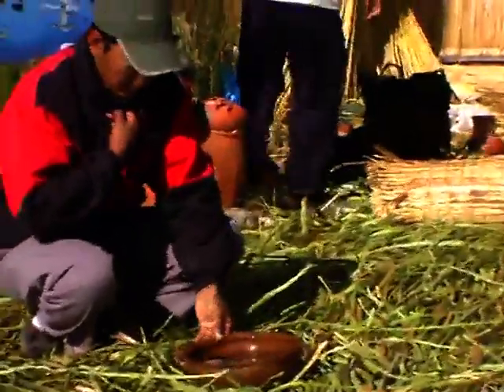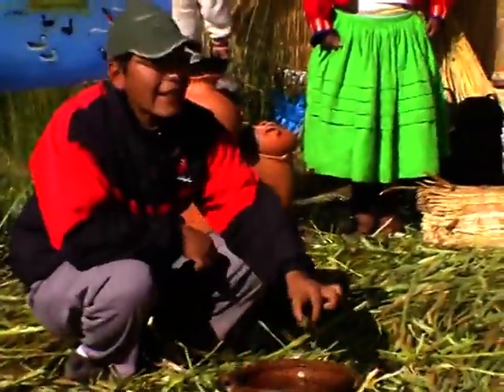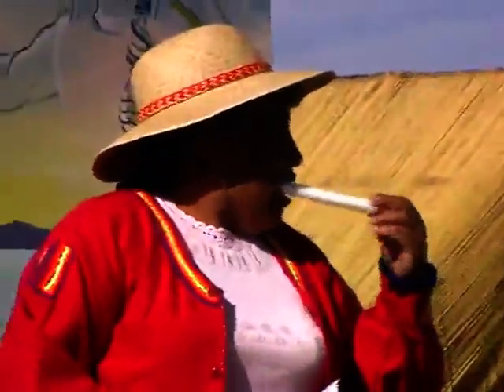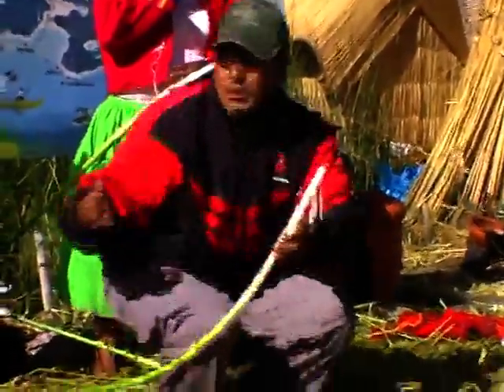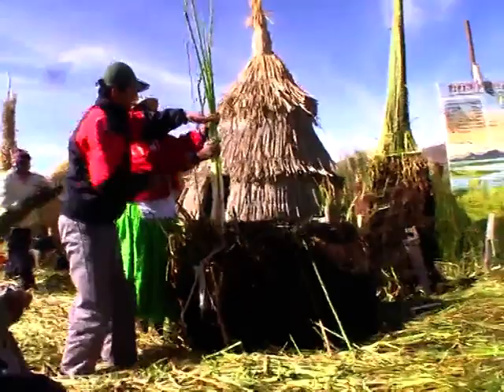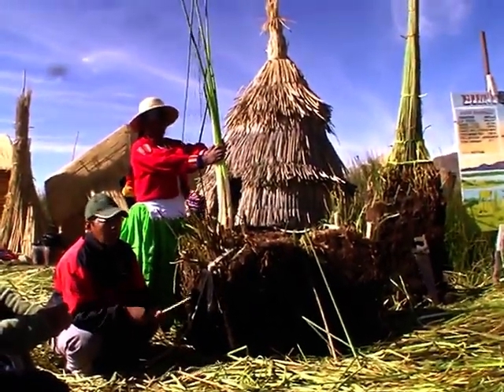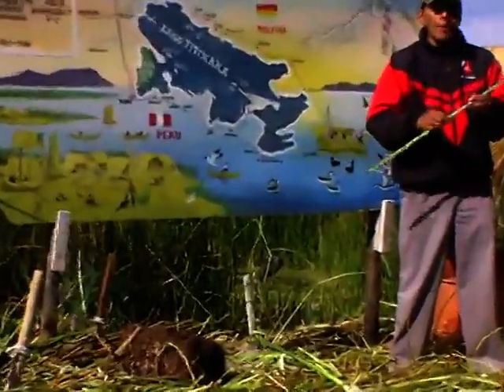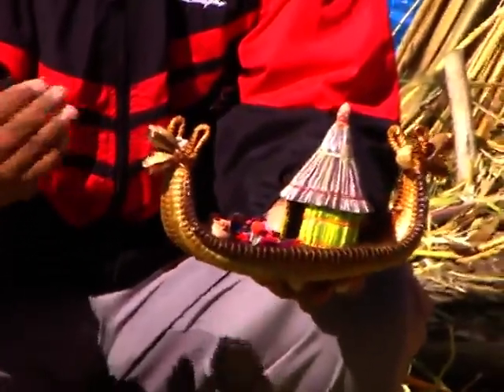South America trip 2007 Peru Locations 7 Titicaca lake overview & islands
Titicaca lake: Highest shippable lake on earth. Floating inhabited reed islands